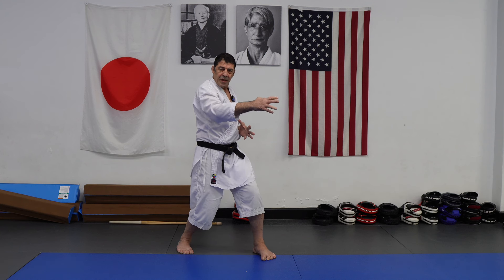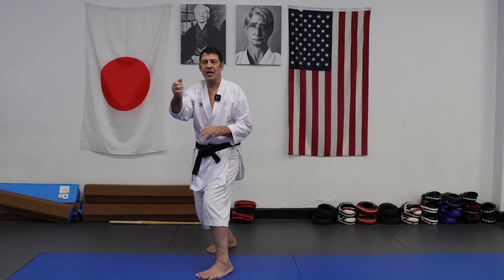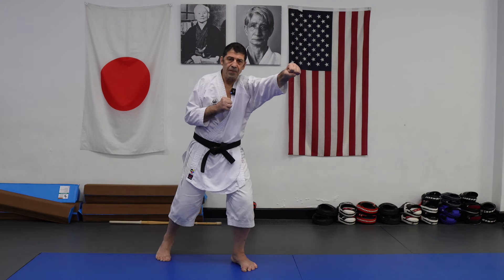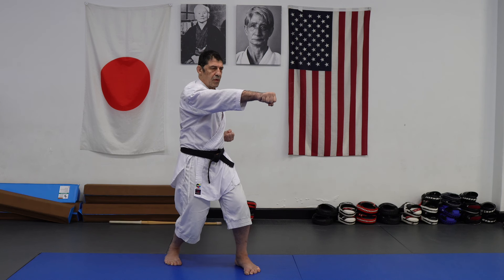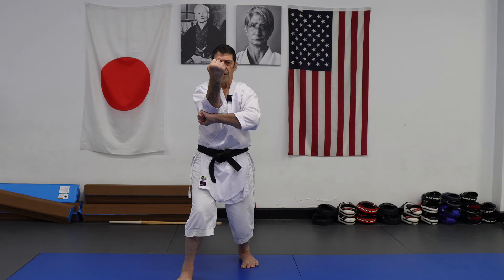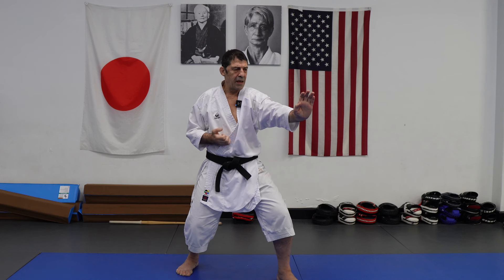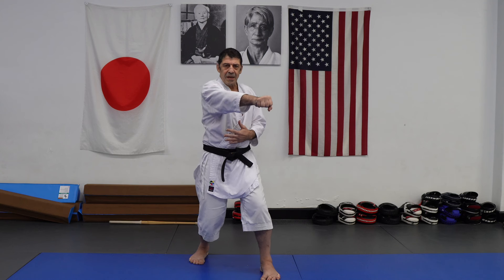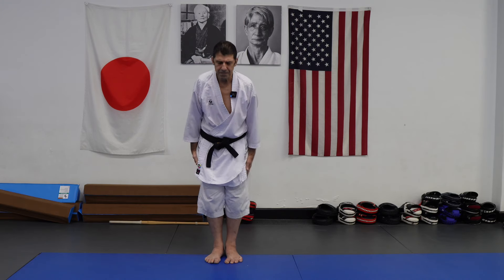Extend, do not reach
Extension of technique & energy in your technique comes as reaction from floor & inside muscles, which creates more power & smooth transition with least space.
Reaching or pushing on the other hand makes for weak technique & giving chance.